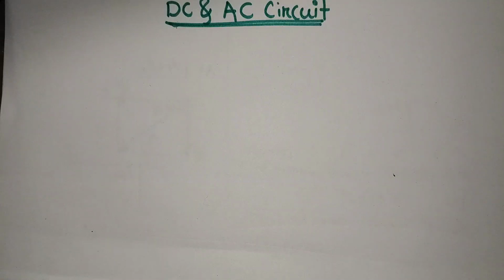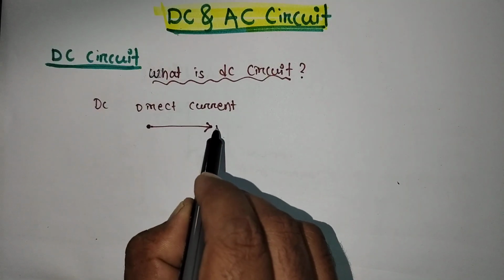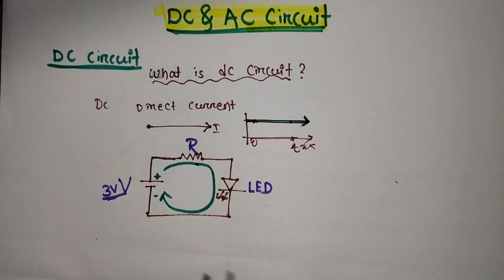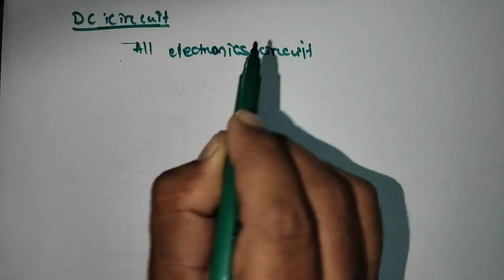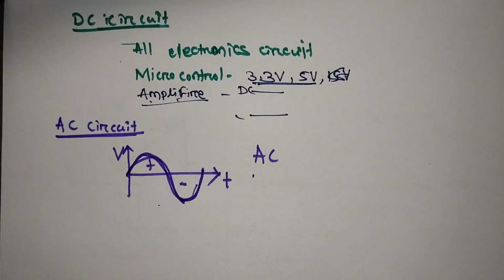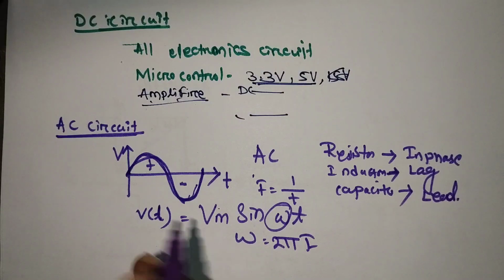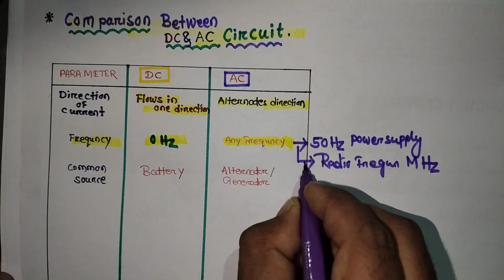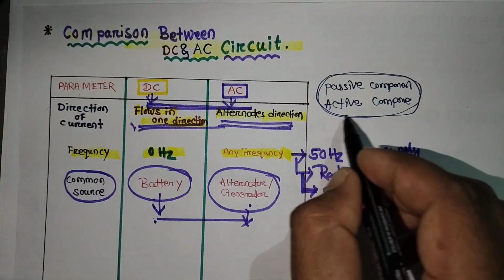Analog Circuit Design Ep 2 | DC and AC Circuit Analysis Explained | Electrical Boost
Welcome back to Electrical Boost – Powering Smart Engineer Minds ⚡

In this Episode 2 of the Analog Circuit Design Series, we explore the core difference between DC (Direct Current) and AC (Alternating Current).
Learn how voltage and current behave, how frequency changes signals, and where each type of circuit is used in real-life applications.